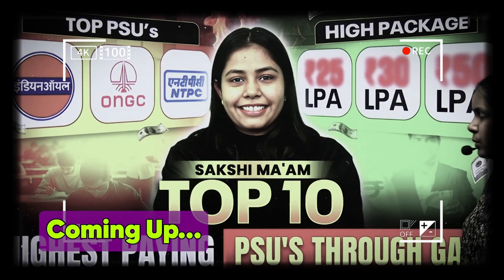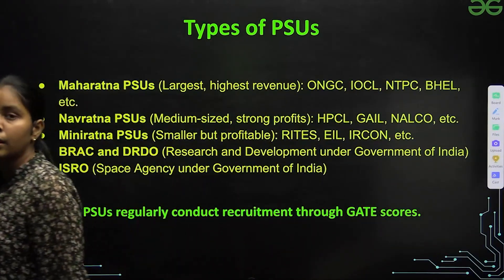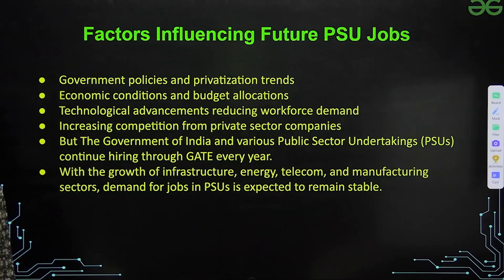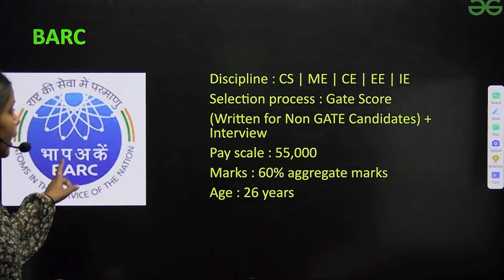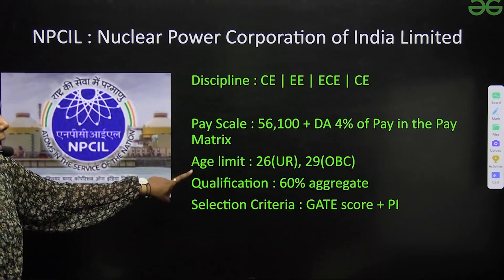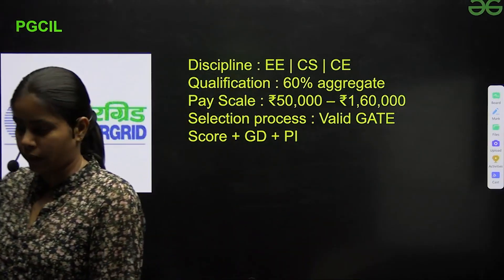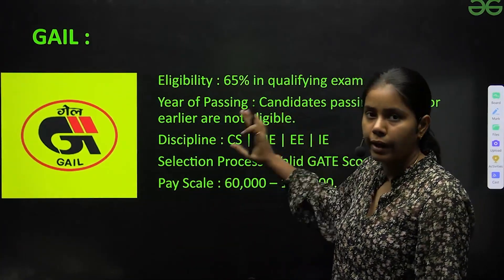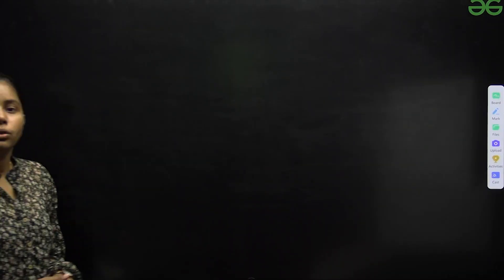Top 10 Highest Paying PSUs Hiring Through GATE Score | Best Opportunities For Engineers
💼 Are you aiming to secure a high-paying government job through your GATE score? In this video, we bring you the Top 10 Highest Paying PSUs (Public Sector Undertakings) that recruit engineers based on GATE performance. From ONGC and IOCL to BARC and CIL, these PSUs not only offer impressive salary packages (up to ₹25+ LPA) but also provide job security, career growth, and prestigious roles.Whether you’re preparing for GATE 2026 or GATE 2027, knowing which PSUs offer the best opportunities can help you set clear goals. Watch till the end to get insights into eligibility, salary, perks, and the selection process of each PSU!